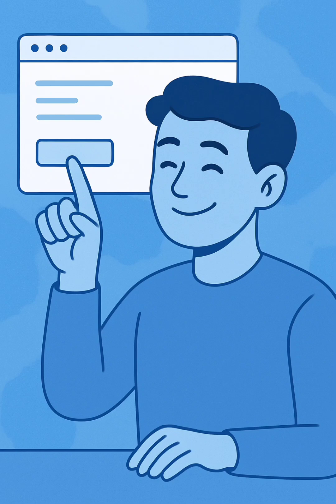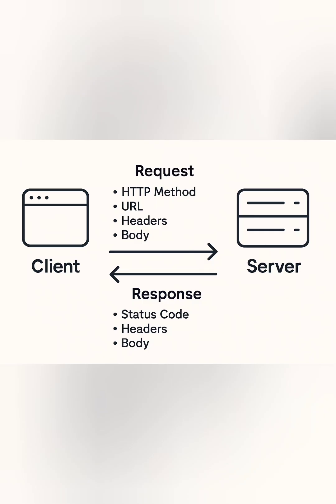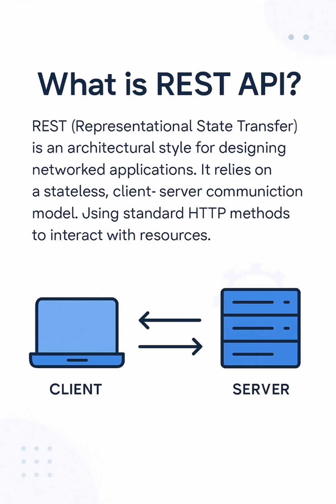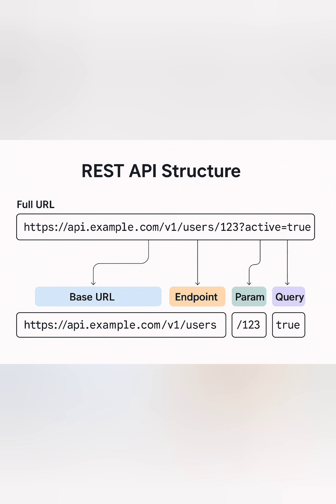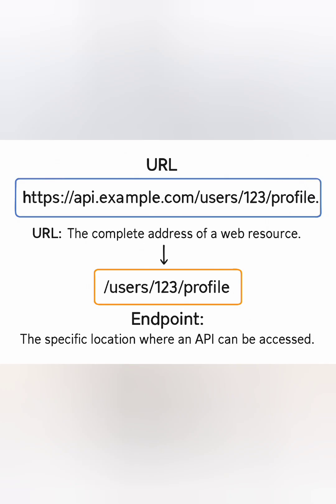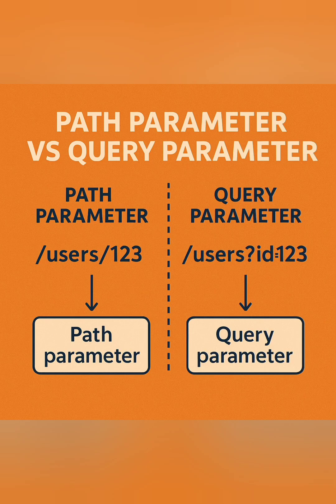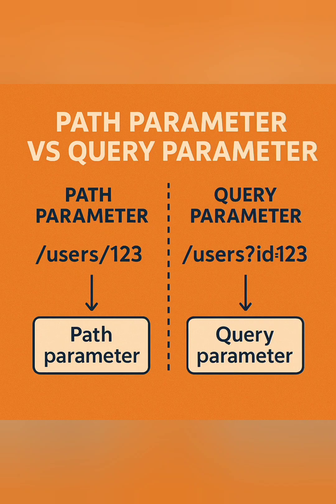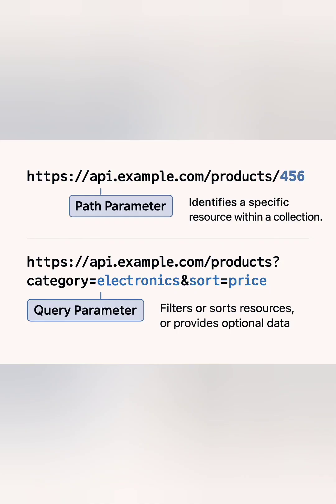REST API Structure Explained: Full URL vs Base URL, Endpoint, Params & Query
In this quick and clear breakdown, learn the structure of a REST API URL and understand the key differences between the Base URL, Endpoint, Path Parameters, and Query Parameters. Whether you're a beginner or need a refresher, this video explains it all with examples:

✅ Full URL vs Base URL
✅ What are Endpoints?
✅ Path vs Query Parameters
✅ Real-world URL structure example

📌 Perfect for backend devs, frontend devs, or API testers!